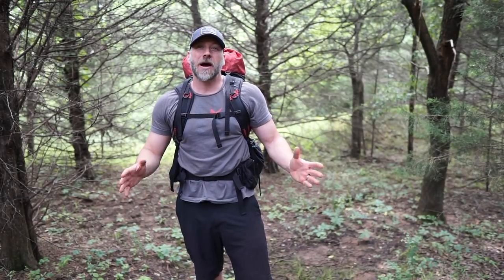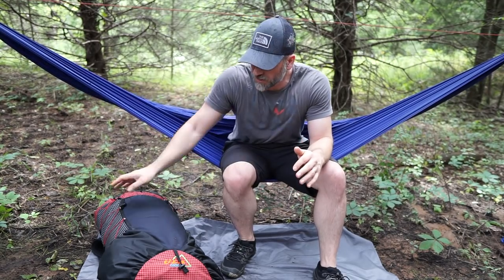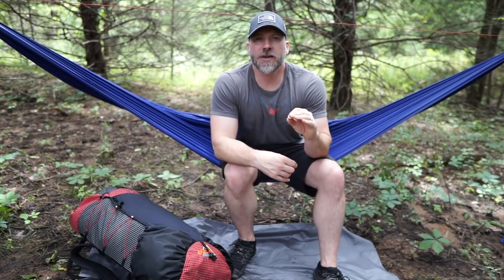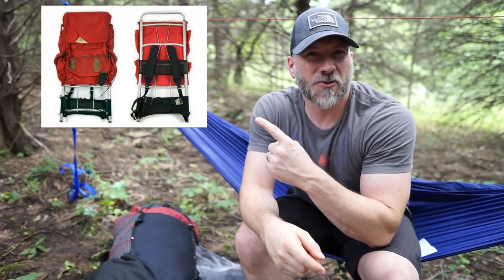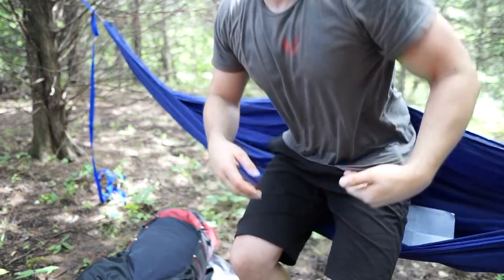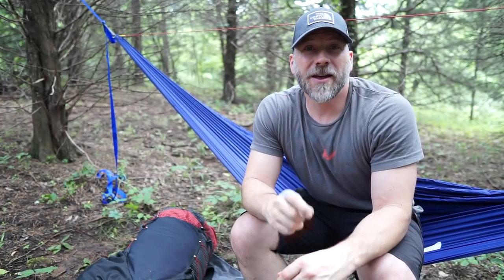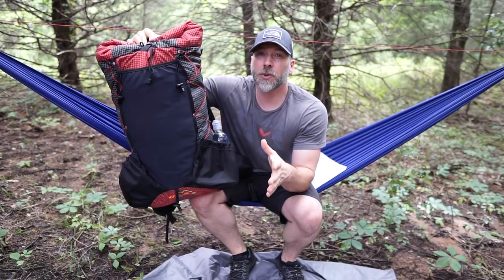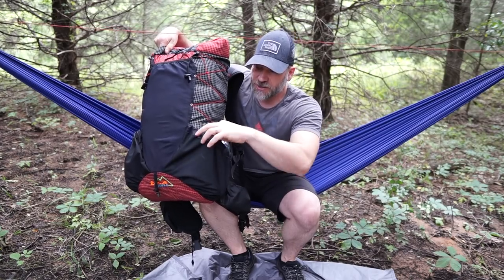Beginner Backpacking Series - #3 Backpacks - Choosing the right backpack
Send to:

Spiguyver Backpacking
1016 Hunters Pointe Rd